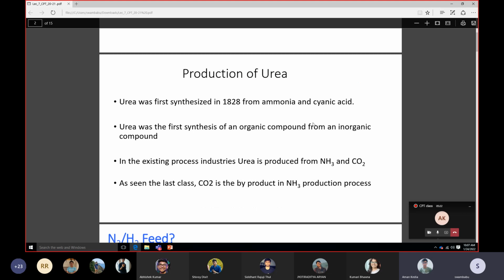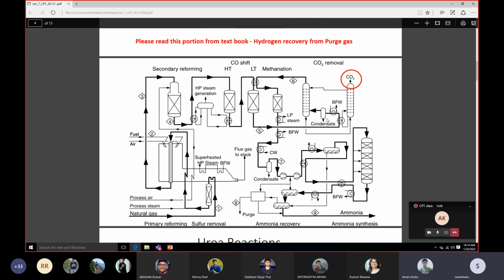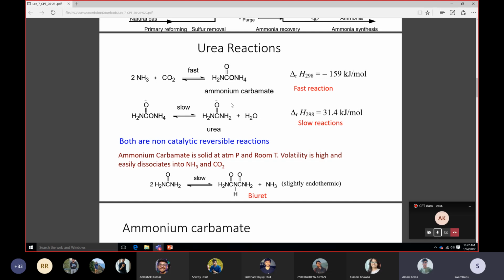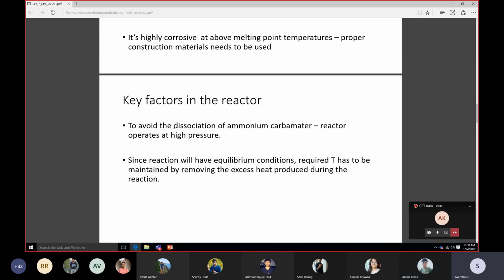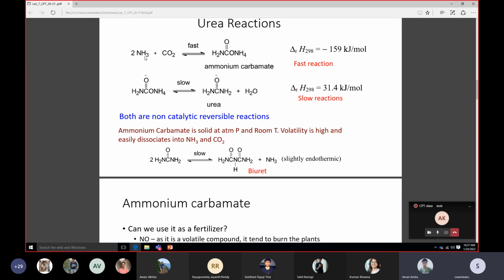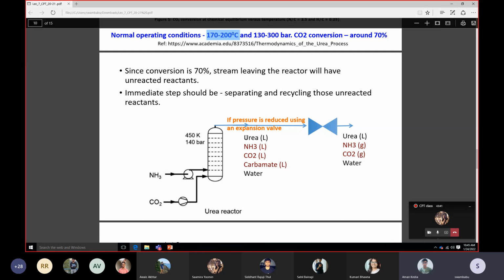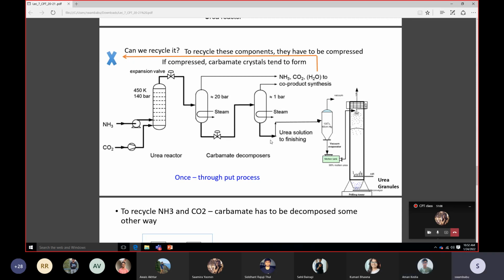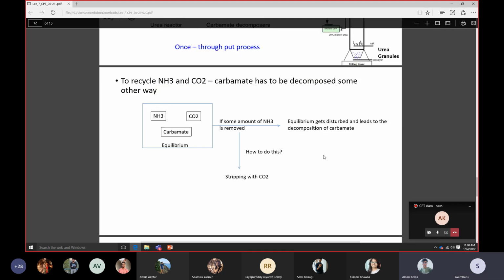CPT 24 Jan